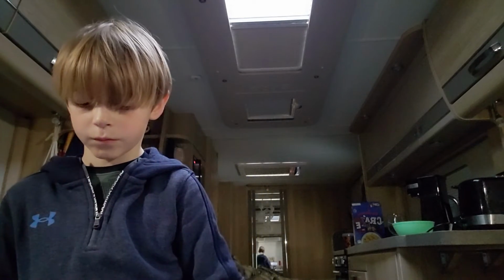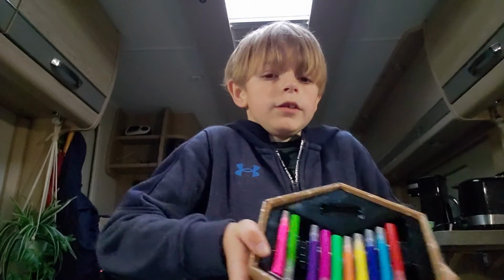how to scribble draw!!!